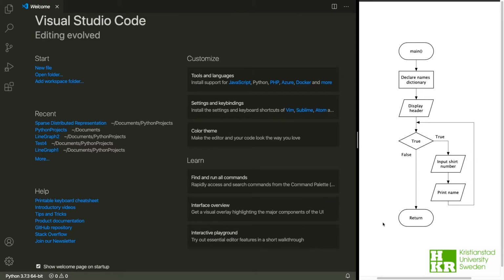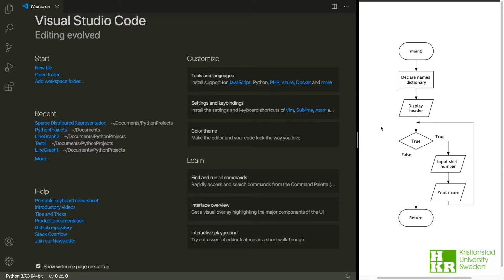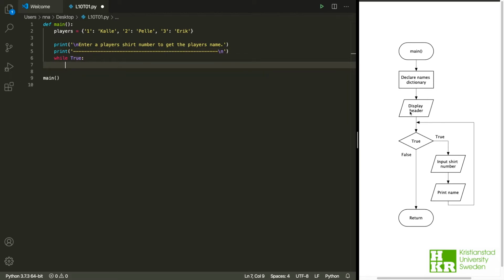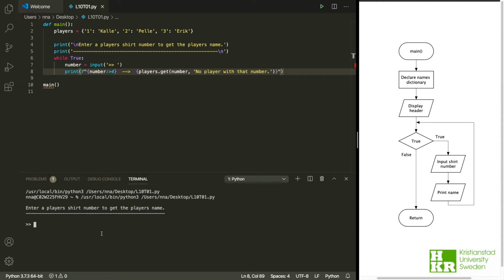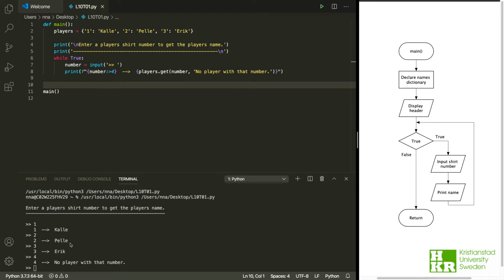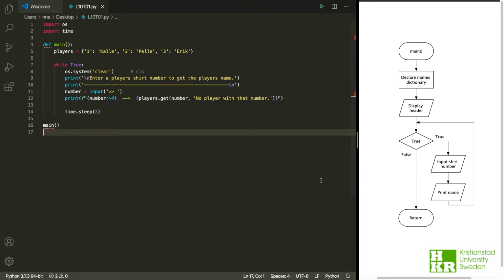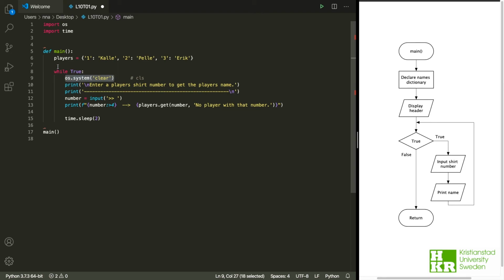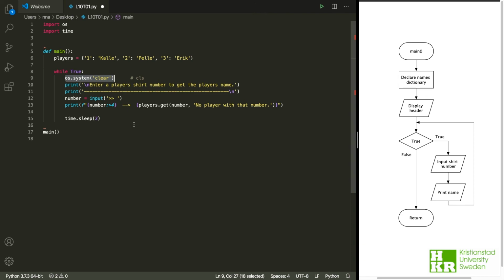Lecture 10 - Task 1